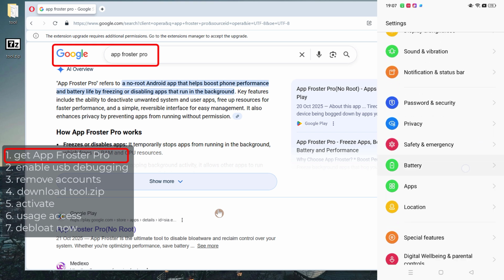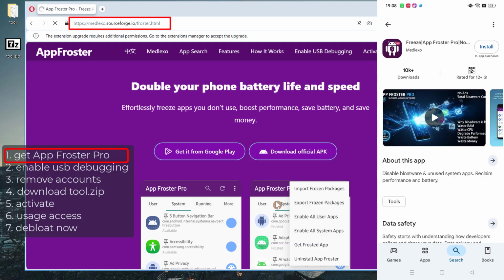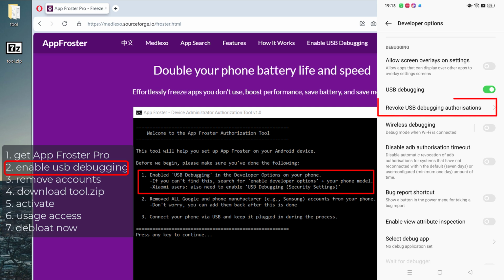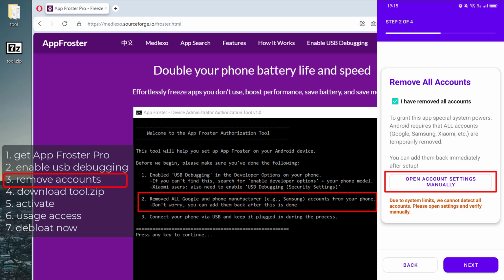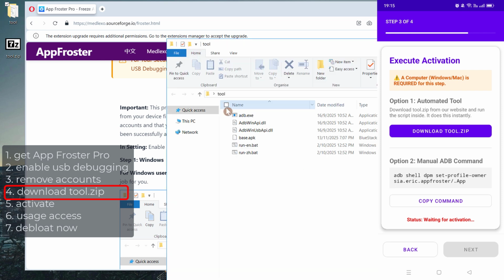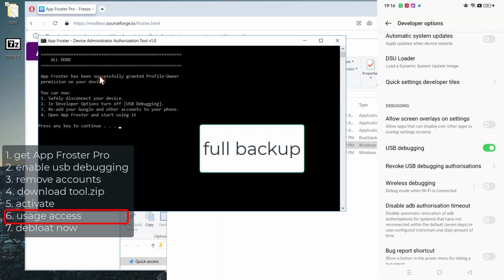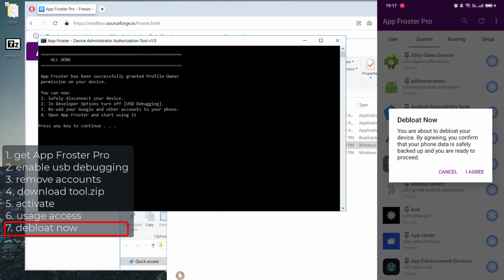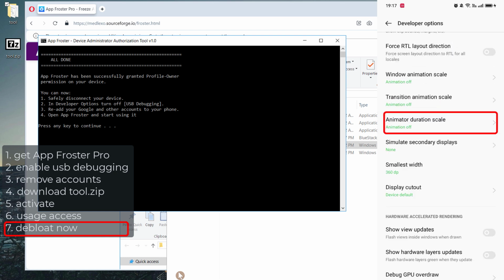how to activate and use app froster pro for free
Is your phone battery draining faster than it should? Stop bloatware and hidden apps from killing your performance! In this tutorial, we walk you through the full process of activating and using App Froster Pro to optimize your device, reclaim your battery life, and boost overall speed. Follow these steps to take back control of your phone today.

0:00 - The Problem: Why your phone battery is draining.
0:16 - Meet App Froster Pro.
0:22 - Unlocking Developer Options and USB Debugging.
0:50 - Essential preparation: Removing accounts.
1:04 - Connecting to the App Froster tool.
1:18 - Granting usage access and backing up data.
1:33 - Optimizing your phone and removing unwanted apps.
1:47 - Using the recommended list for safe optimization.
1:53 - Final restart and performance results